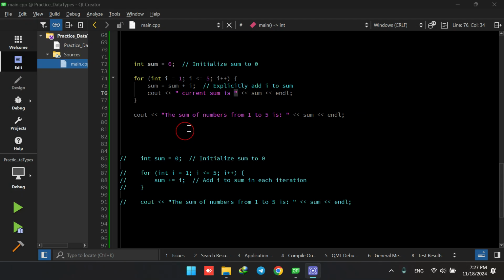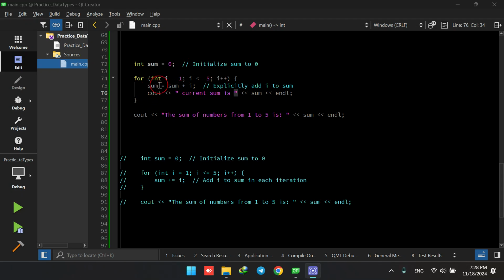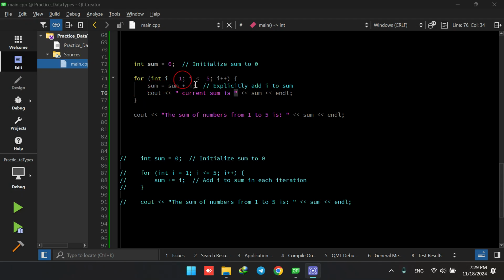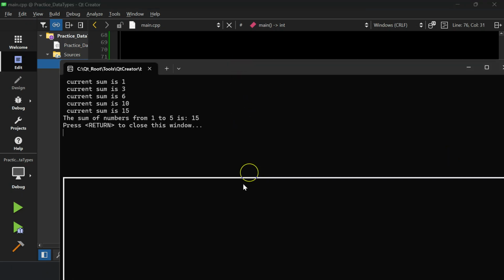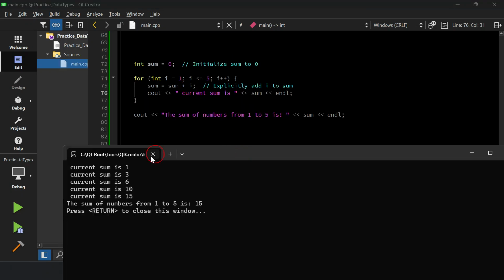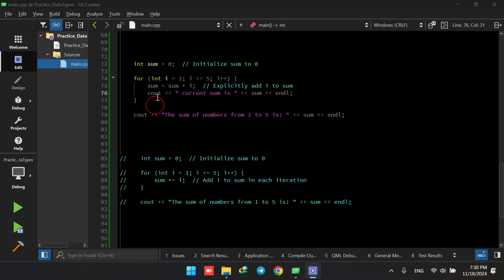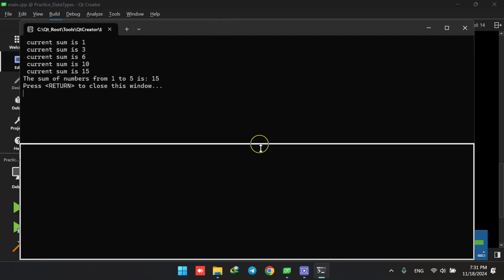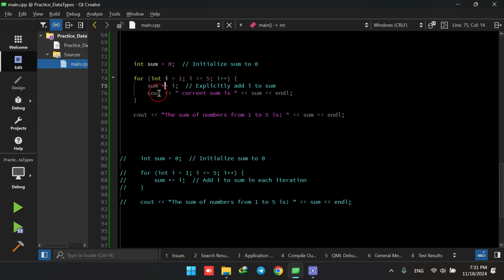For loops in C++ (Part 3)